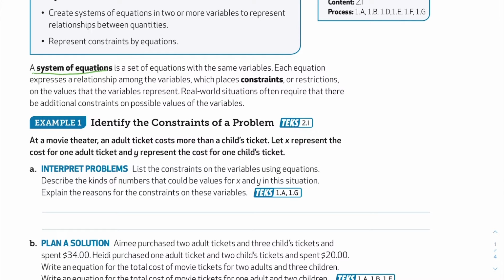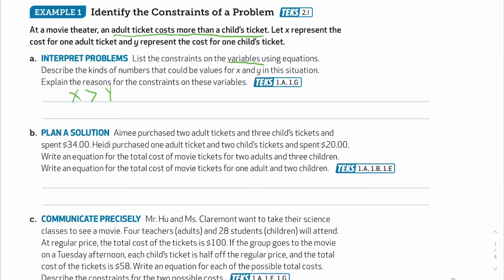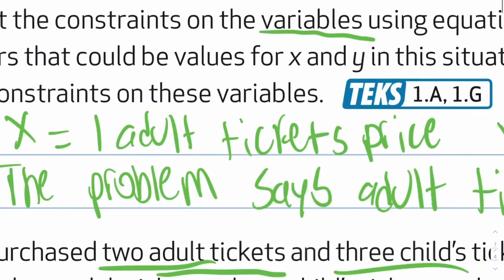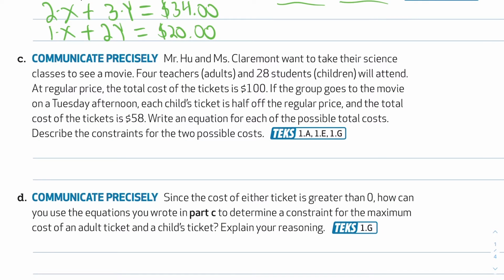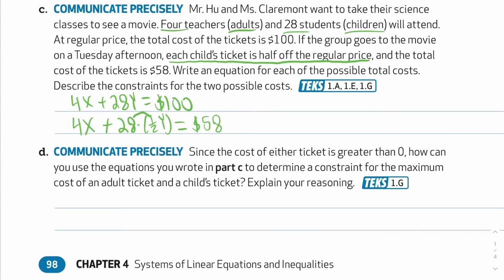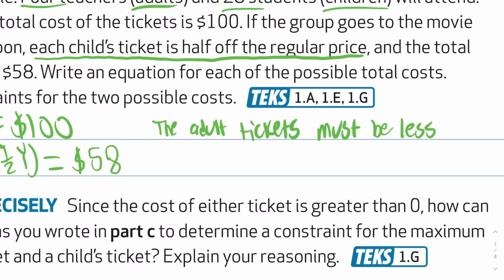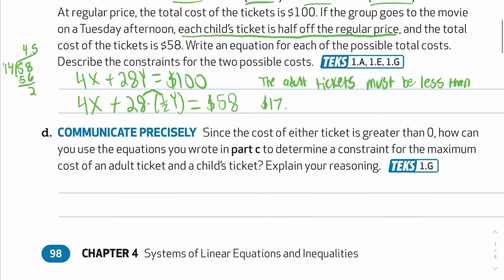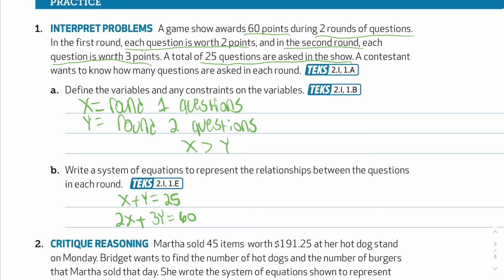Writing Systems of Equations from a Situation